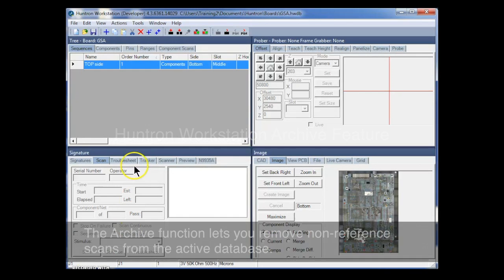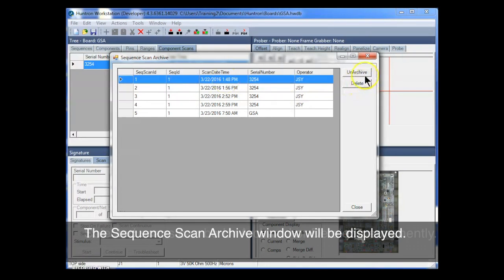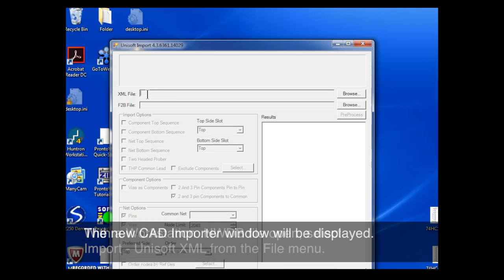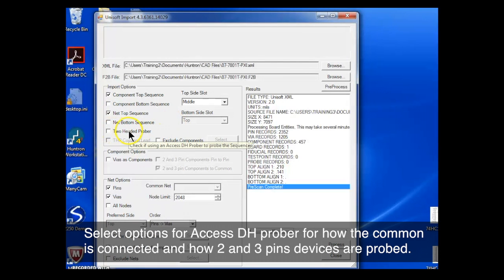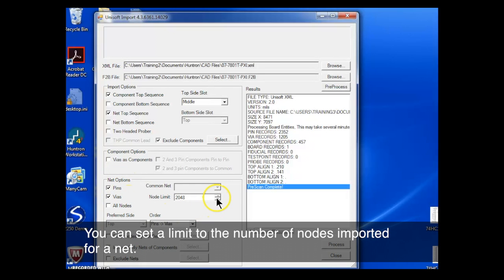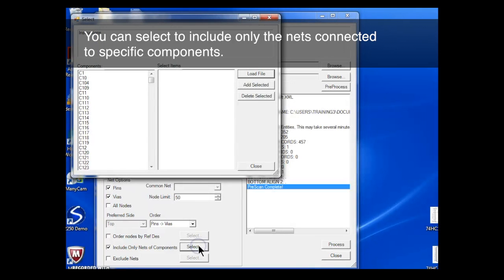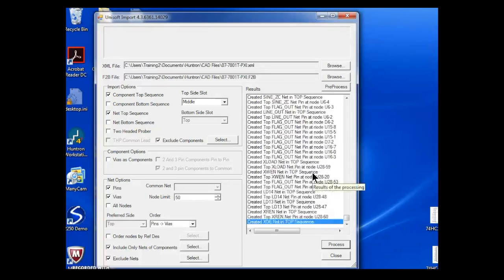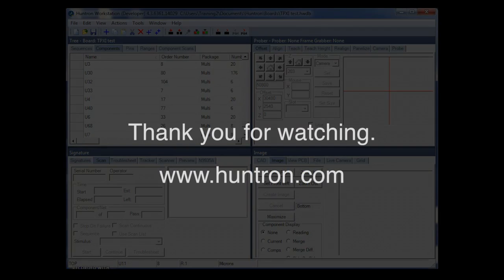Huntron Workstation 4.3 Update - New Features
This video update describes two new features added to Huntron Workstation 4.3. The Archive and new CAD Importer features are demonstrated and discussed.

00:10 Archive Feature
01:05 Using Unarchive and Deleting old scans
01:55 CAD Importer
02:30 Using the CAD Importer
05:55 Processing and Creating the Test
06:40 New Sequences in Huntron Workstation